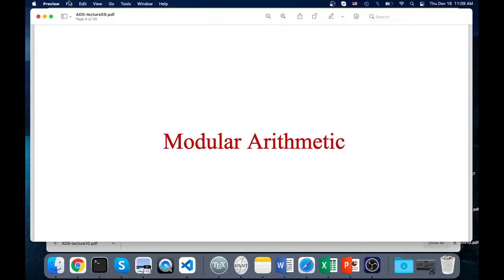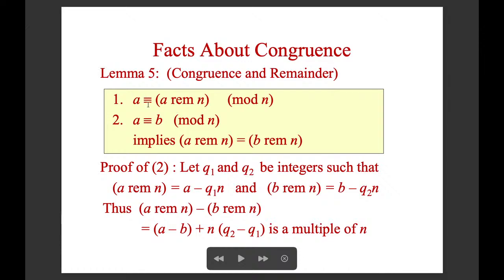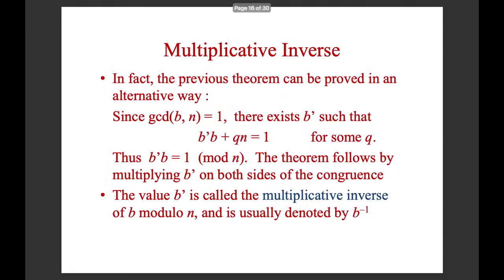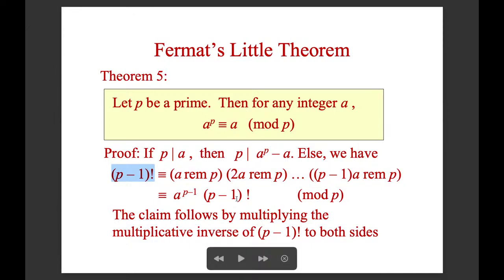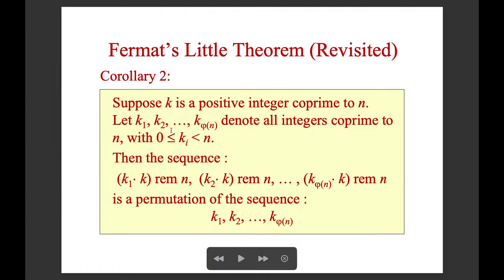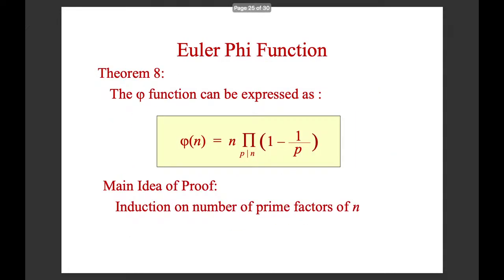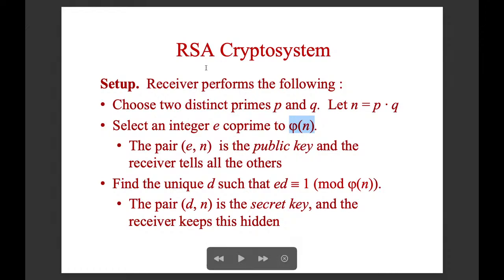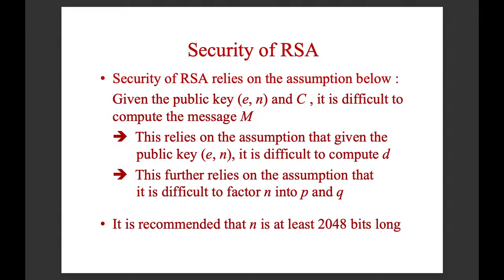Week 14 Lecture Summary (Number Theory)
OCW Recording:  L24A, L24B, L25A, L25B, L25C, L25D